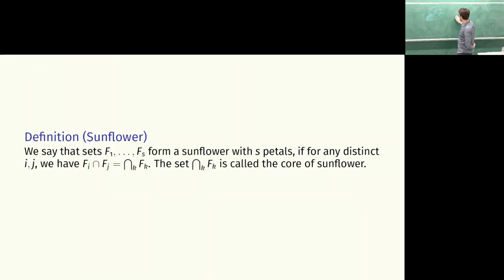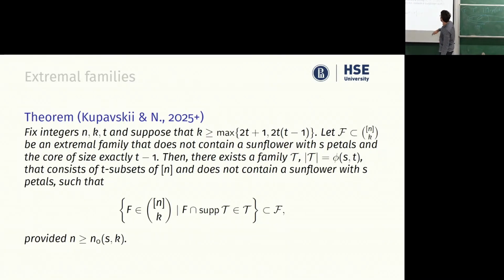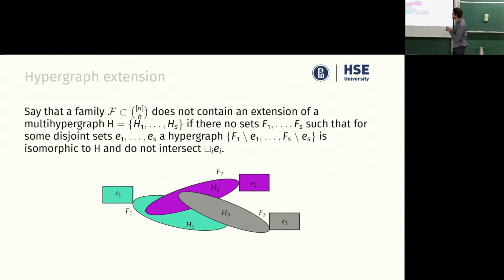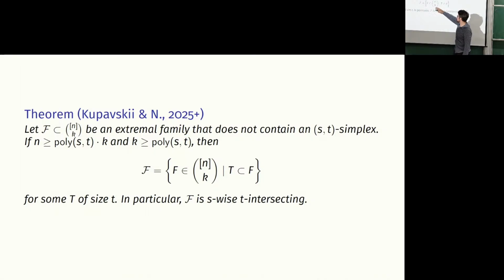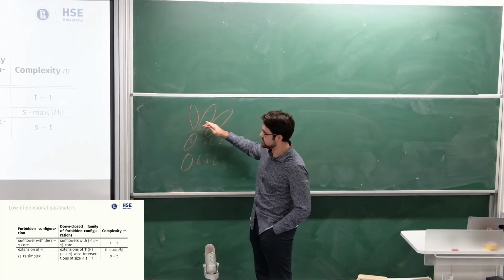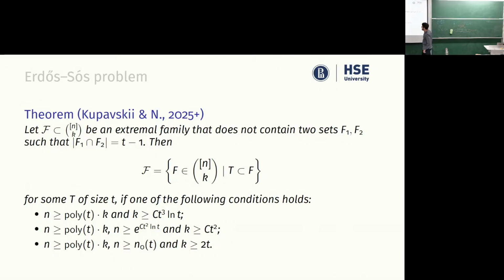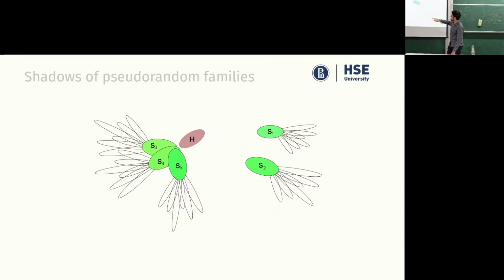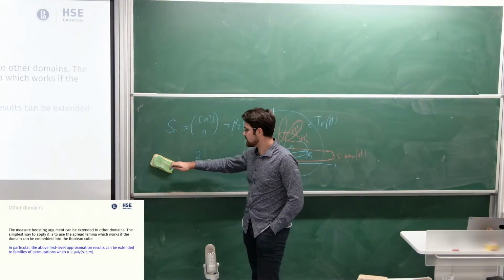2025.11.18, Fedor Noskov, Polynomial dependencies in hypergraph Turan-type problems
Fedor Noskov, Polynomial dependencies in hypergraph Turan-type problems
November 18 Tuesday @ 4:30 PM - 5:30 PM KST

Fedor Noskov
Moscow Institute of Physics and Technology

Consider a general Turan-type problem on hypergraphs. Let $\mathcal{F}$ be a family of $k$-subsets of $[n]$ that does not contain sets $F_1, \ldots, F_s$ satisfying some property $P$. We show that if $P$ is low-dimensional in some sense (e.g., is defined by intersections of bounded size) then, under polynomial dependencies between $n, k$ and the parameters of $P$, one can reduce the problem of maximizing the size of the family $|\mathcal{F}|$ to a finite extremal set theory problem independent of $n$ and $k$. We show that our technique implies new bounds in a number of Turan-type problems including the Erdős-Sós forbidden intersection problem, the Duke-Erdős forbidden sunflower problem, forbidden $(t, d)$-simplex problem and the forbidden hypergraph problem. Furthermore, we also briefly discuss the connection between the aforementioned reduction and the measure boosting argument based on the action of a certain semigroup on the Boolean cube.  This connection turns out to be fruitful when extending extremal set theory problems to domains different from $\binom{[n]}{k}$.
Joint work with Liza Iarovikova, Andrey Kupavskii, Georgy Sokolov and Nikolai Terekhov